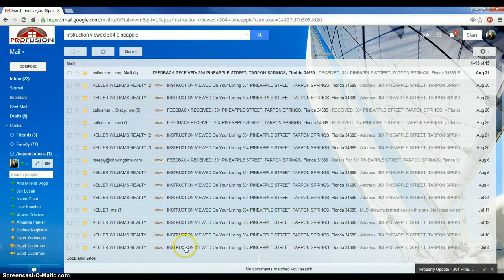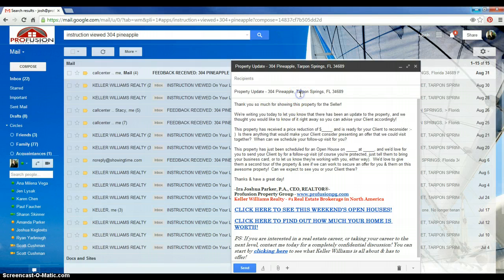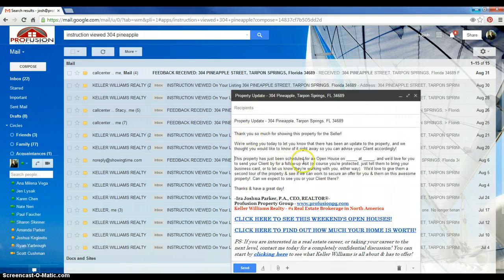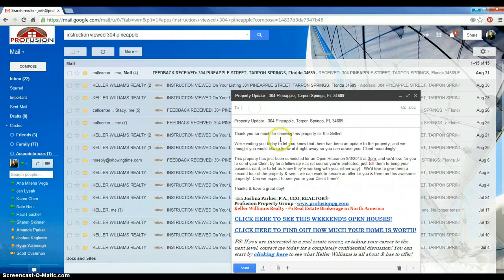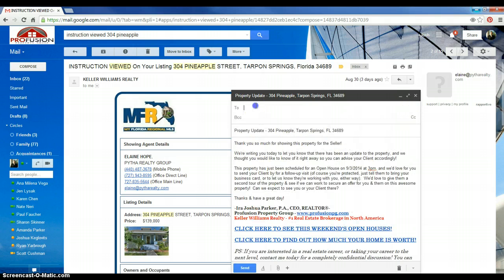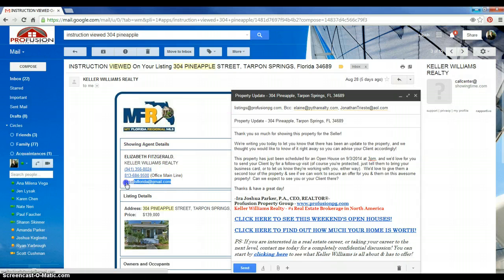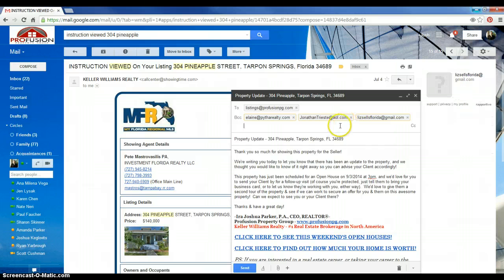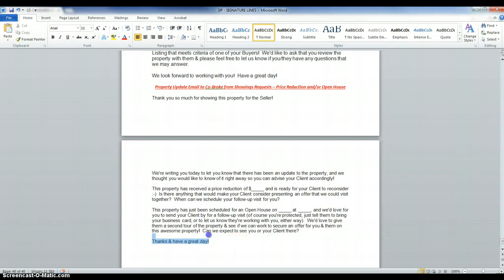Co-Broke Emails for Property Updates (Reduced/Open House)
This is a quick video on how Profusion Property Group, top real estate agents in Trinity FL, communicate with the Co-Broker's who have already requested showing instructions on a listing of theirs when there is an update done on the property, such as a Price Reduction or the scheduling of an Open House. Done through GMail with a Copy & Paste fro the Signature Lines document on Dropbox.  Josh Parker is a top agent in Trinity FL who runs the Profusion Property Group Team at Keller Williams Realty in Trinity FL.